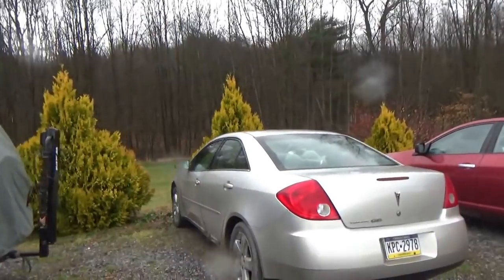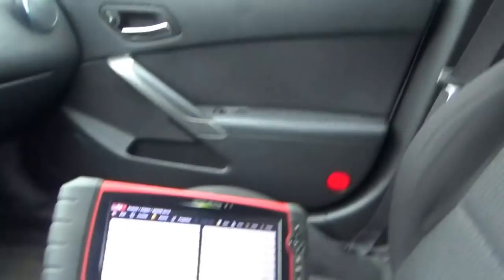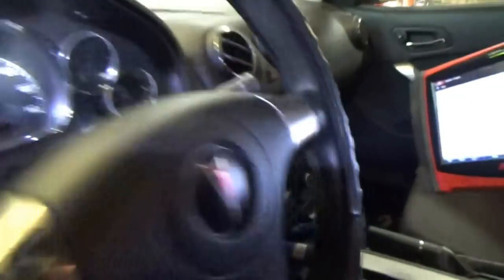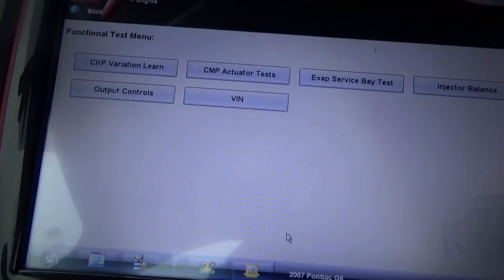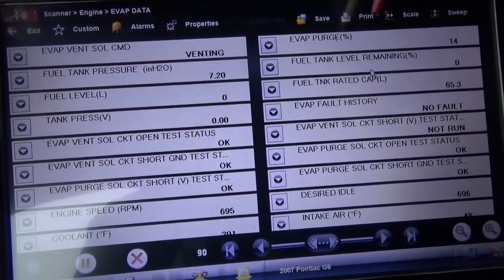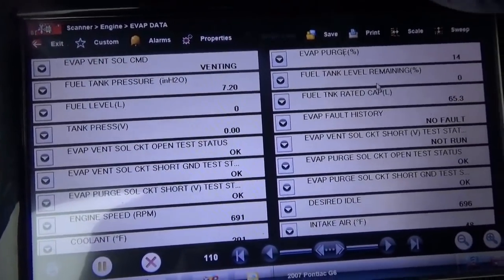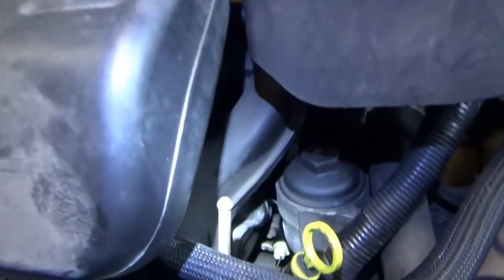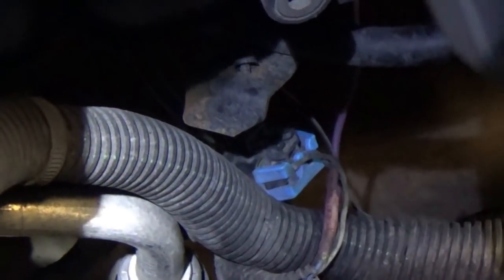GM No RPMs! P0335 Diag & Repair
This 2007 Pontiac has a long crank time, no tachometer operation, and a P0335 - CKP Sensor Signal code stored.

Owner already replaced the crankshaft position sensor, but that did not fix the problem.

Can we get this one fixed NO PARTS REQUIRED?
Bonus Diag included as well :)

PHAD AMAZON STORE:

Ivan